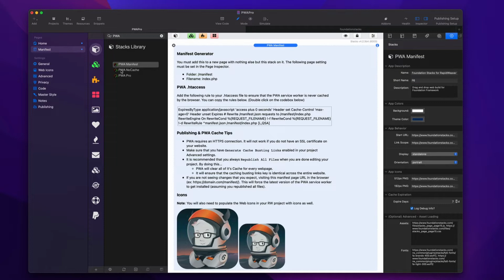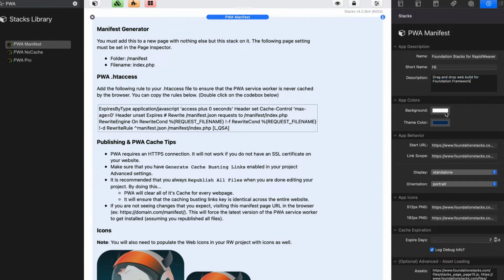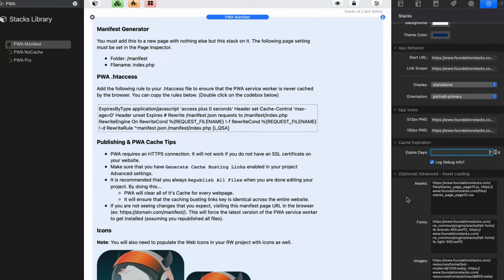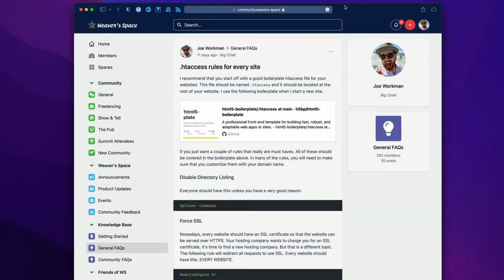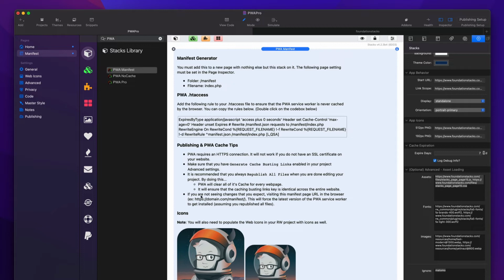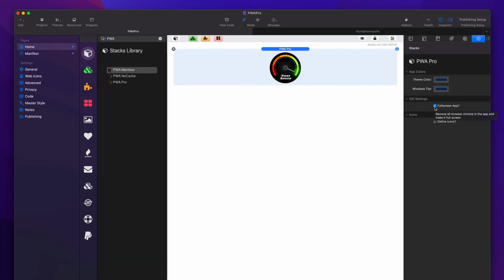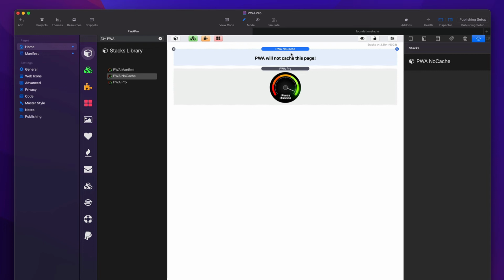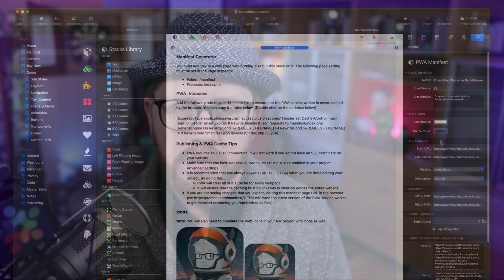Implementing PWA Pro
In this video we will learn how to implement PWA Pro in order to turn our websites into an app.